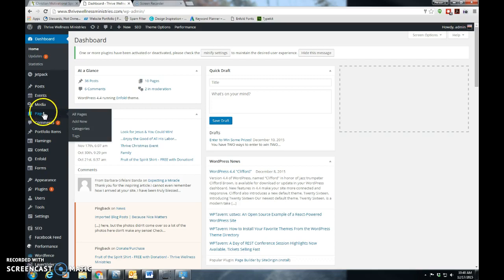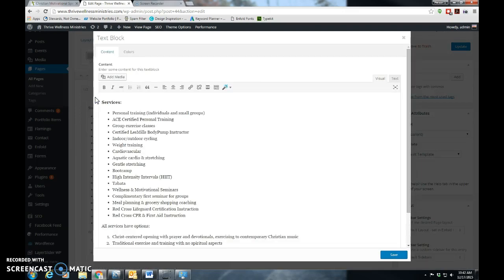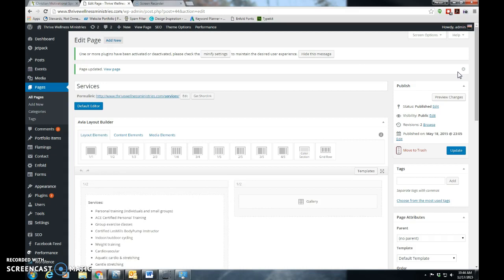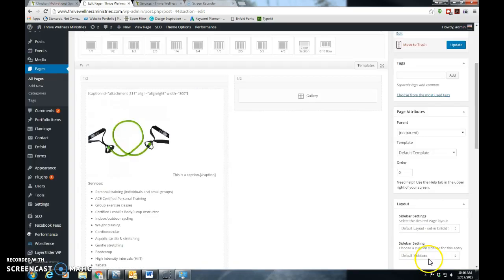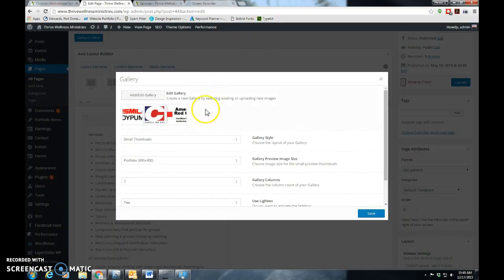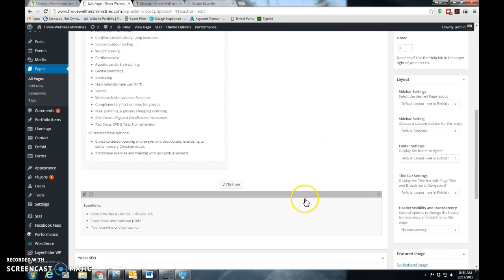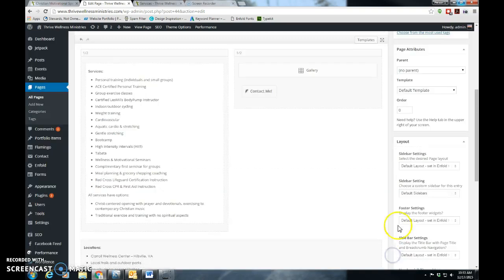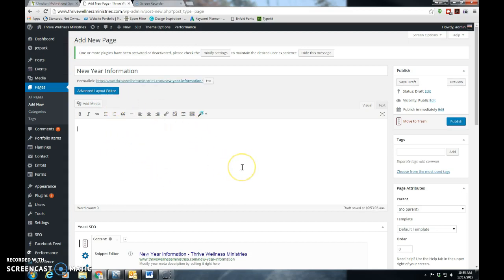Editing Pages with Avia Layout Builder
Learn how to edit existing website pages in your WordPress website using the Avia Layout Builder. View editing text, creating links, and editing photo galleries.